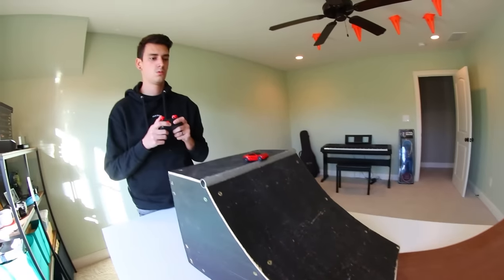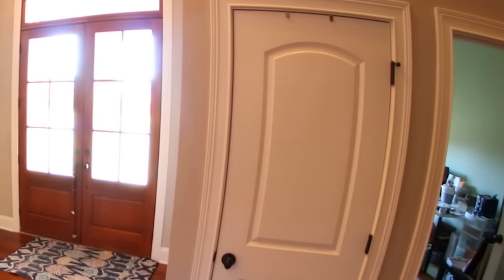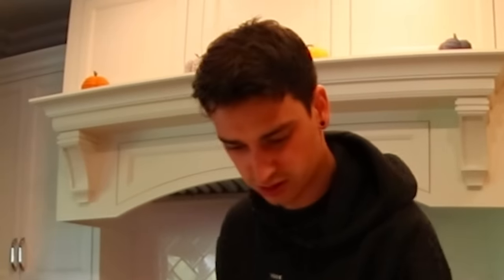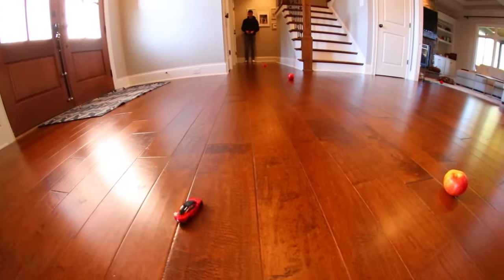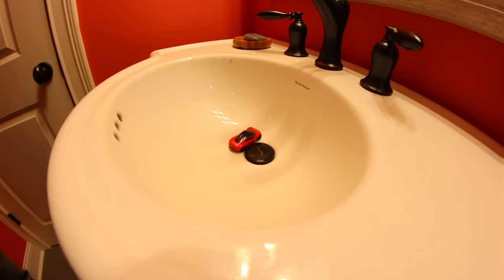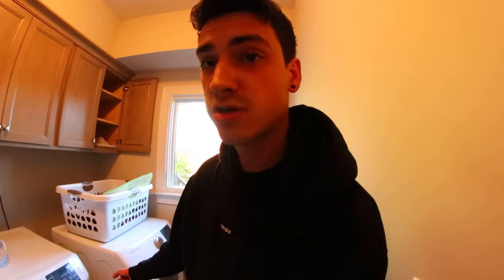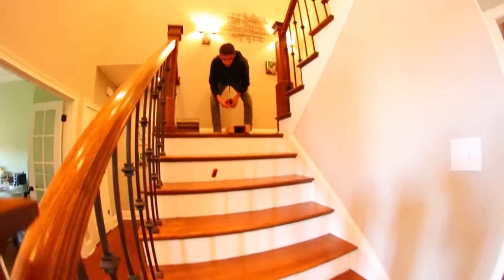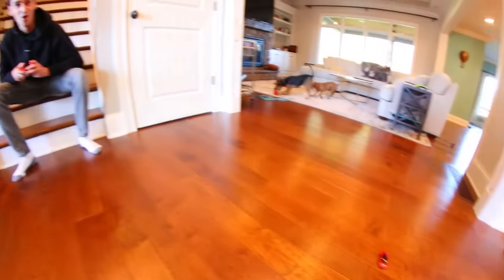RC TESLA ROADSTER AT THE HOUSE!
I bought an RC Tesla Roadster! This thing was FAST. Very surprised we didn't break it so if you want to see me use it on an actual Hot Wheels track, let me know!